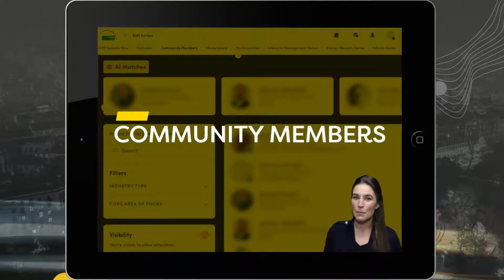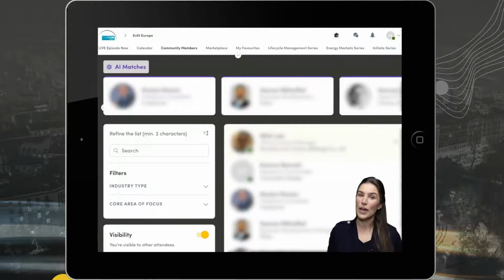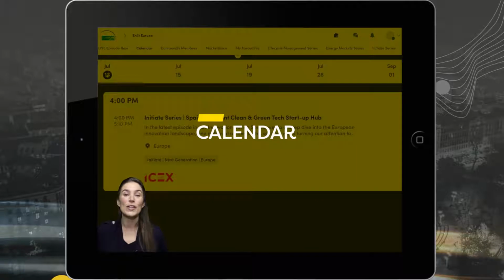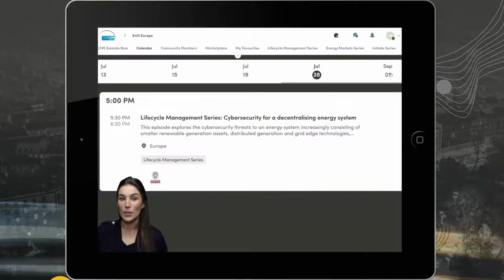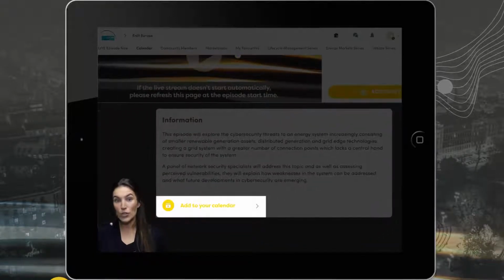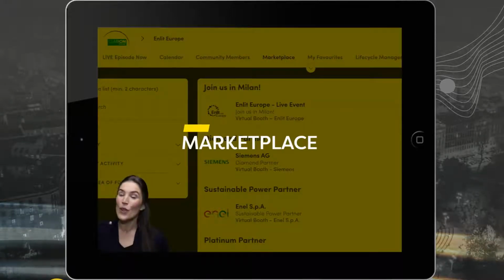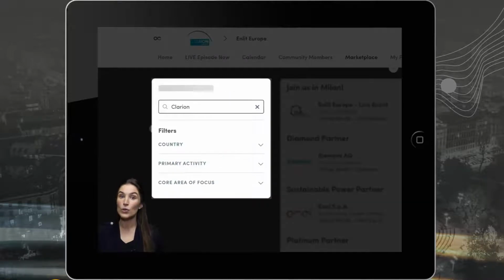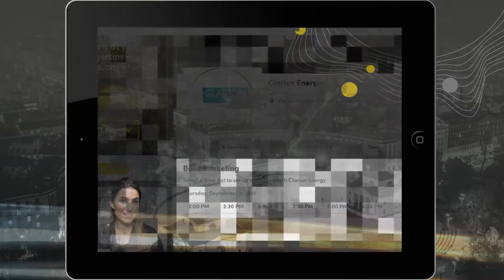Enlit Europe - How to use Swapcard, our networking platform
Our AI-based platform will suggest the right content based on your needs and will connect you with the right business solutions and contacts for 365 networking!